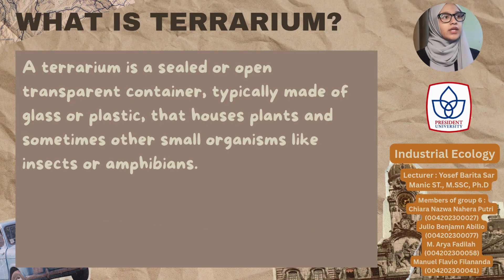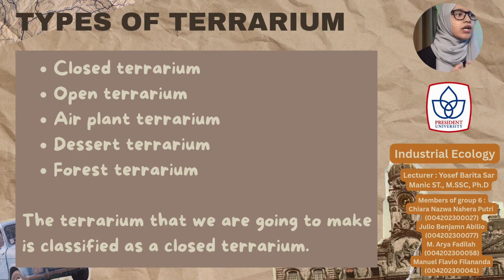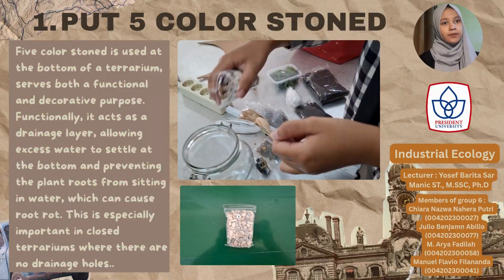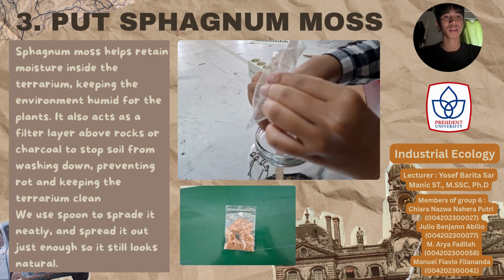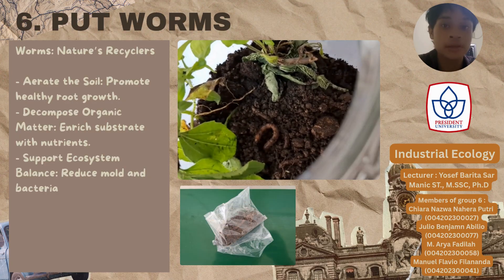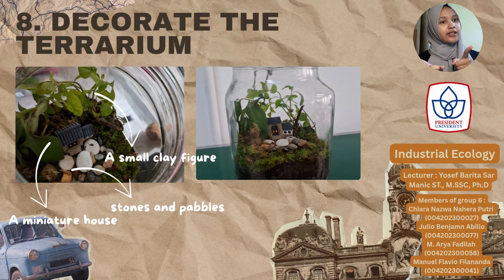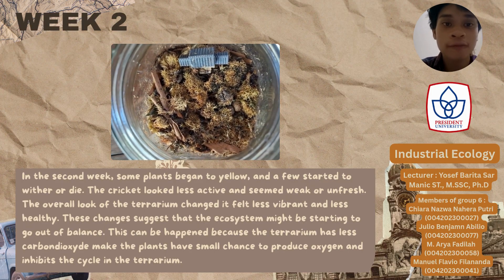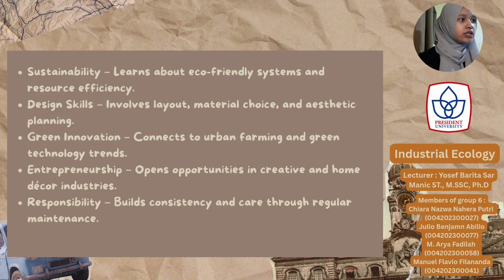Terrarium - Group 6 - M IE Class 3 - Industrial Ecology - President University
In this short but meaningful video, we from Group 6 – M IE Class 3 proudly present our Terrarium Project as part of the Industrial Ecology course at President University 🌱. Guided by the principles of sustainability and balance, we created a closed mini ecosystem using simple natural materials. Each layer — from gravel to soil to lush greenery — symbolizes the importance of harmony in both nature and industry 🌍🔁.

🧑‍🏫 Presented to: Yosef Barita Sar Manik, S.T., M.Sc., Ph.D (@yosefmanik2235   )
📚 Course: Industrial Ecology
🏫 University: President University

💡 Materials Used : Jar (1700 ml), charcoal, sphagnum moss, mix soil, moss, worms, and some plants.

We start from scratch — laying down the drainage rocks 🪨, adding activated charcoal for freshness 🧪, layering the soil 🌱, and carefully placing our chosen plants 🌿 — all inside a clear container that holds a living, self-sustaining ecosystem. 🌾💧

🎬 You’ll see:
✔️ Step-by-step terrarium building 🧤
✔️ Aesthetic close-up shots 🔍📸
✔️ Teamwork moments 🤝
✔️ The final result that looks

This mini ecosystem represents something bigger: how nature recycles, sustains, and inspires 🌍✨ — just like what we learn in Industrial Ecology. A perfect blend of science, art, and sustainability!